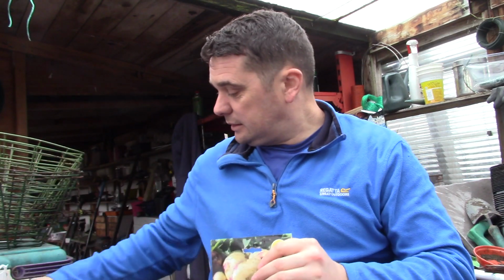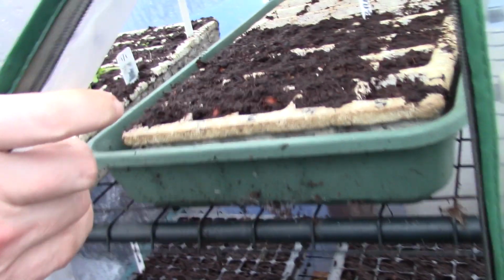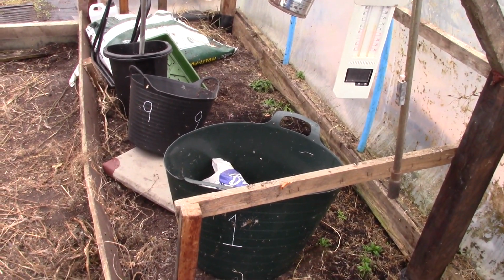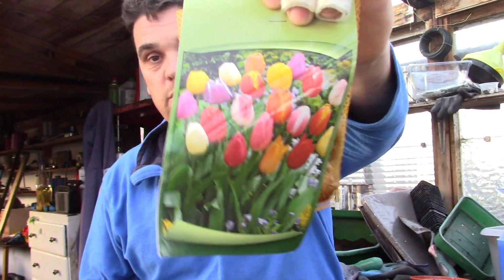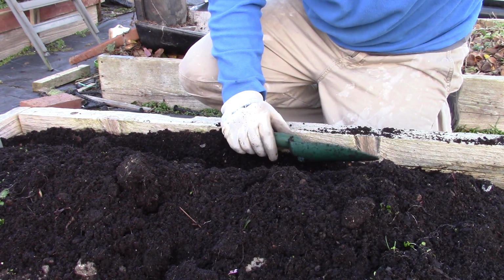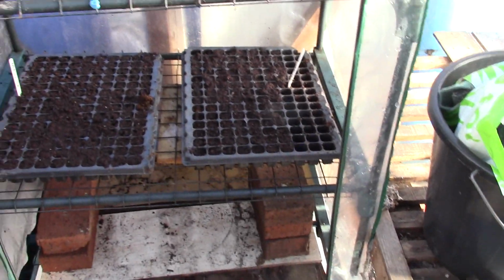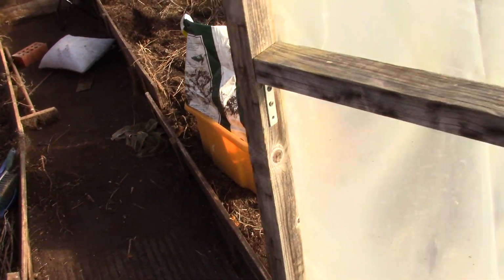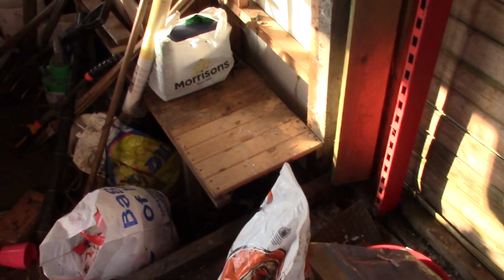pottering on in my allotment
just showing the progress of a few days on the plot.